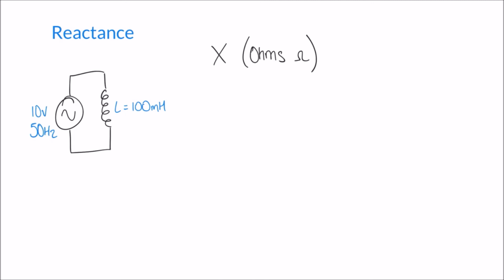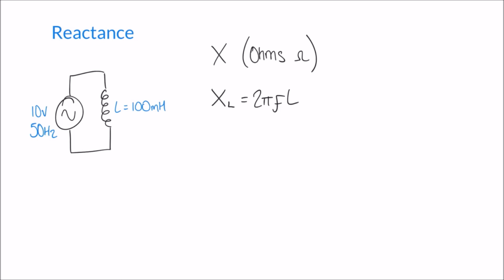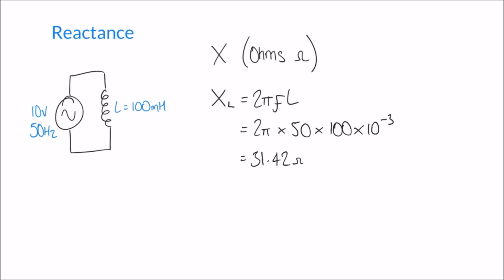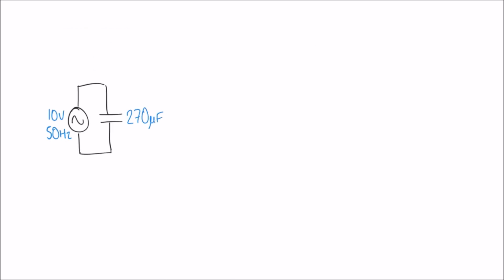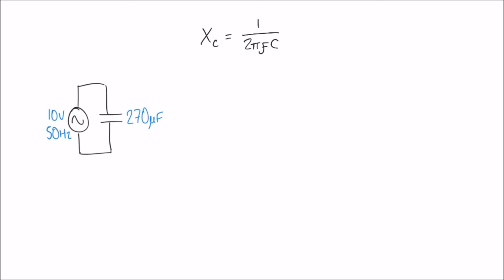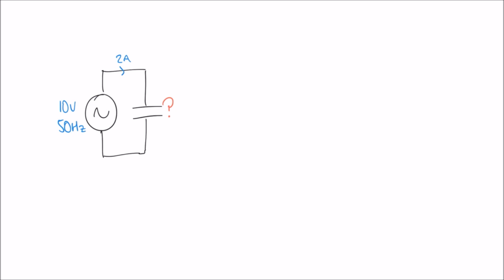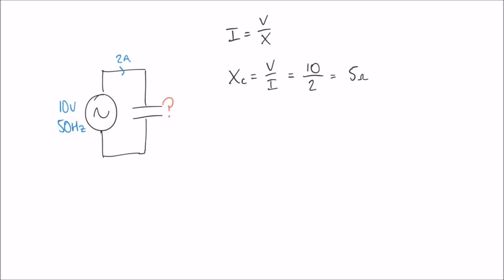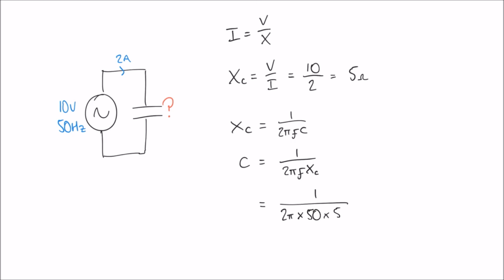Reactance in Capacitors and Inductors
This tutorial introduces reactance, which has a similar effect to resistance (limiting the flow of current), but only occurs in AC circuits, specifically due to Inductors and Capacitors.